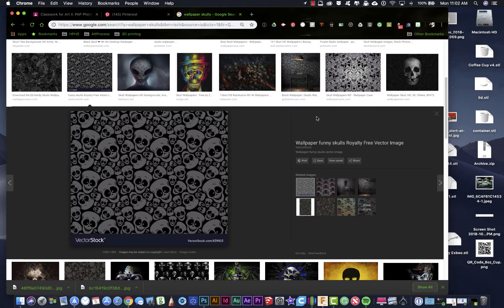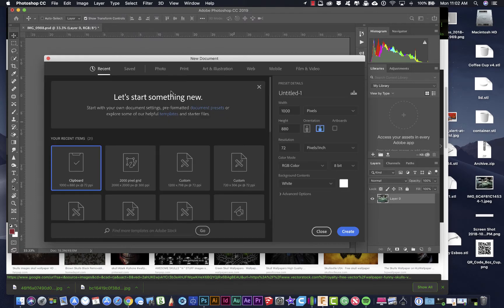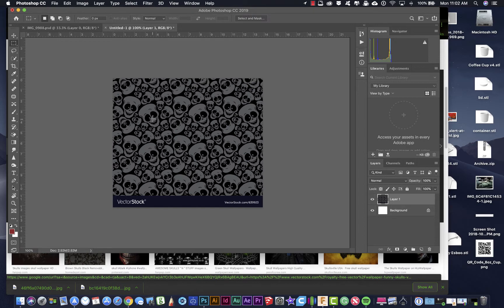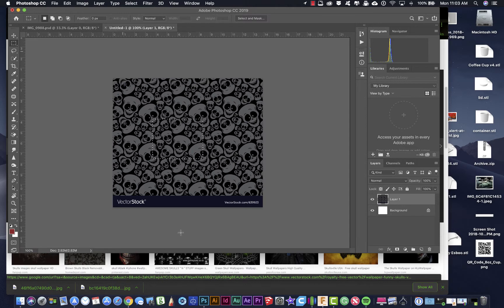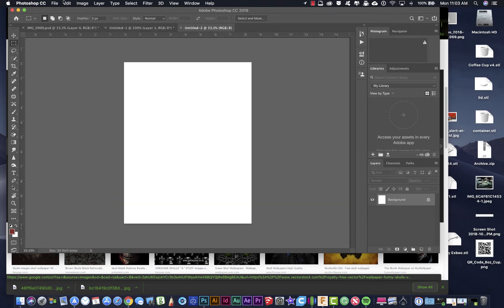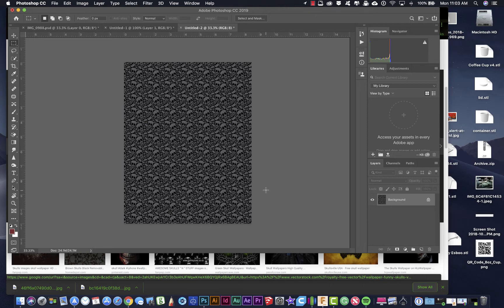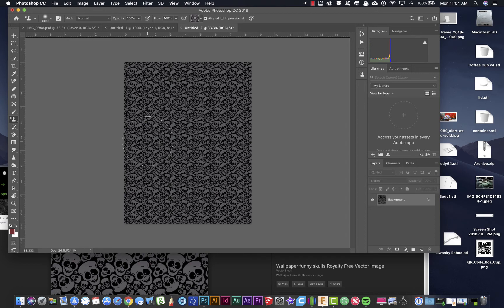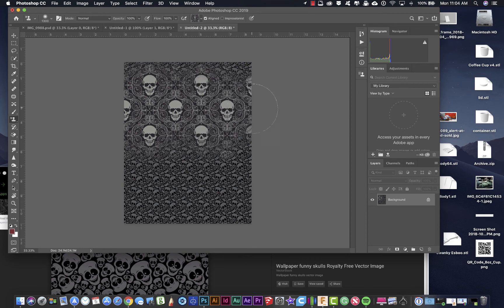Create Patterns In PhotoShop